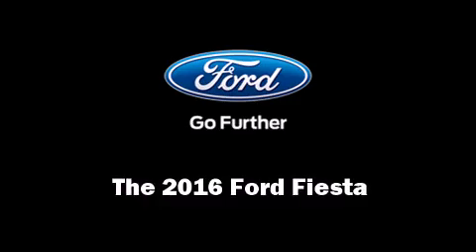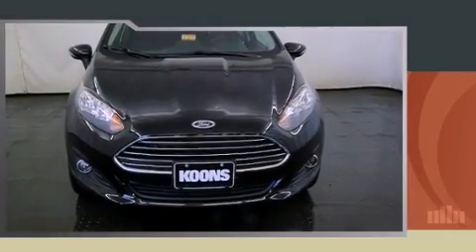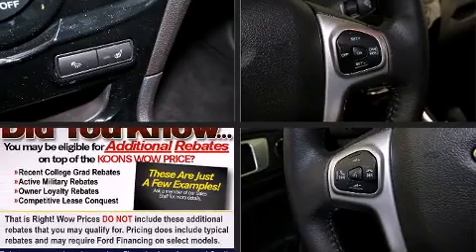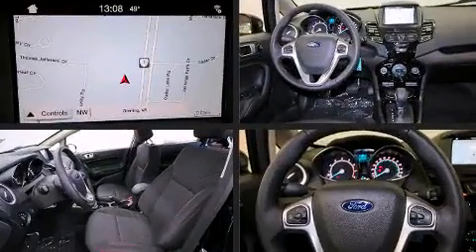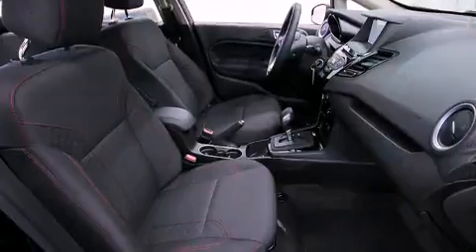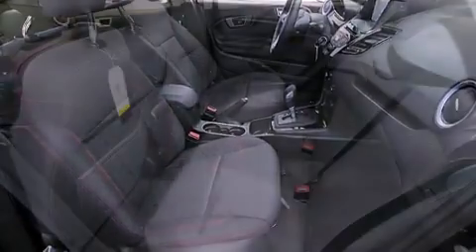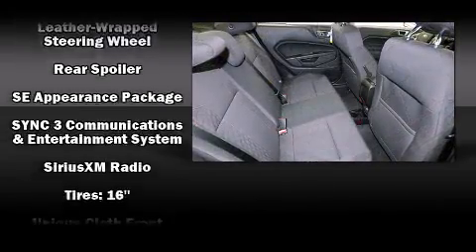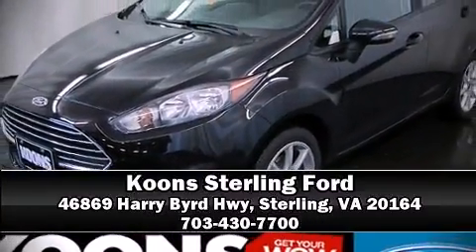2016 Ford Fiesta SE 4dr Sedan in Sterling, VA 20164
The 2016 Ford Fiesta. This 4 door, 5 passenger sedan leads among competitors in its segment. Ford prioritized practicality, efficiency, and style by including: front and rear reading lights, 1-touch window functionality, variably intermittent wipers, air conditioning, turn signal indicator mirrors, remote keyless entry, and more. Ford also prioritized safety and security by including: dual front impact airbags with occupant sensing airbag, front SIDE impact airbags, traction control, a security system, an emergency communication system, and ABS brakes. This car was designed with safety in mind, allowing you to drive with even greater assurance. Our knowledgeable sales staff is available to answer any questions that you might have. They'll work with you to find the right vehicle at a price you can afford. Stop by our dealership or give us a call for more information.